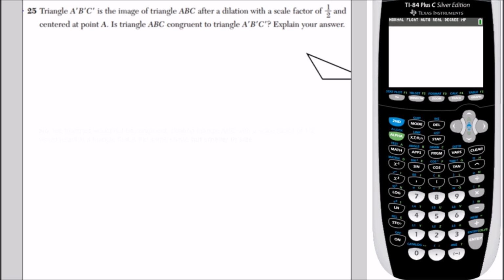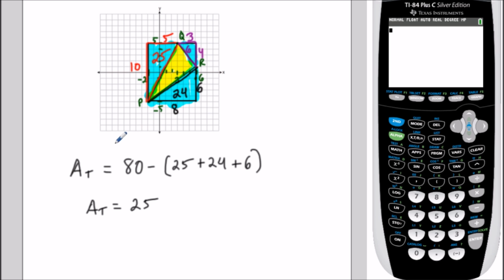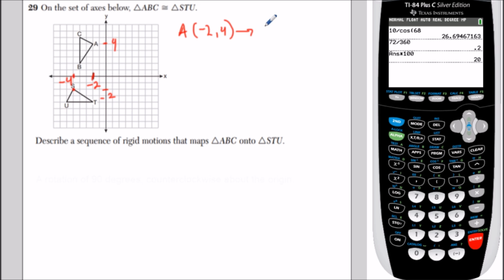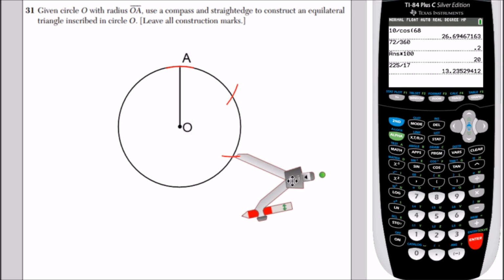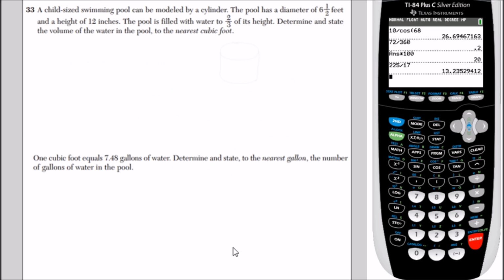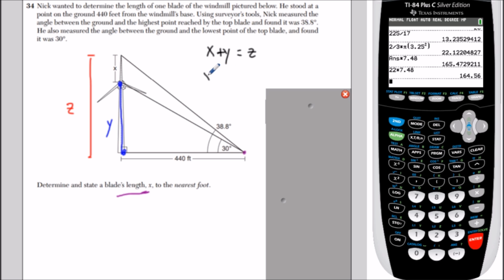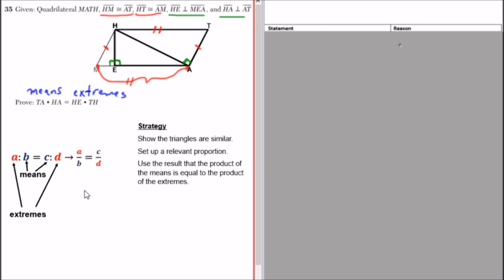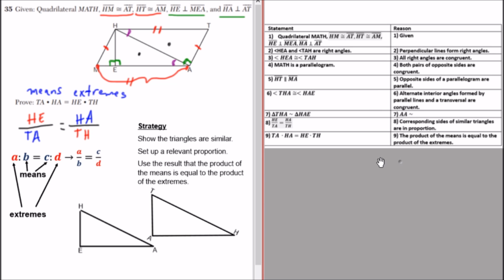Geometry Regents June 2019 (Part 2 Free Response) - #'s 25-35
This video is most appropriate for students looking for a crash course in geometry. In this video, I go (quickly) through the free response (questions 25-35) of the June 2019 Geometry Regents. The theme of this video is solving questions in the most efficient way possible, so the questions will flow somewhat quick.

Your feedback and requests are encouraged so please leave comments in the comment section below.